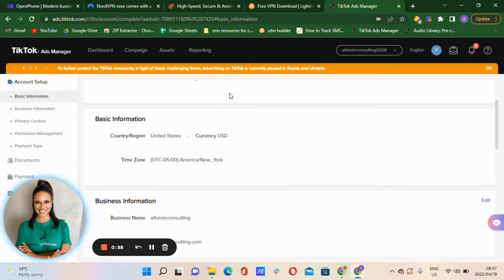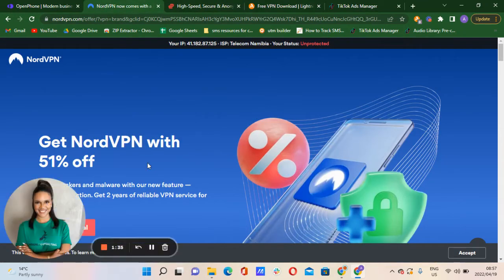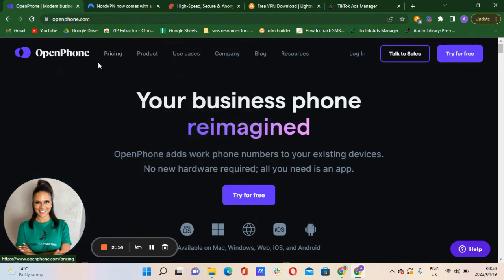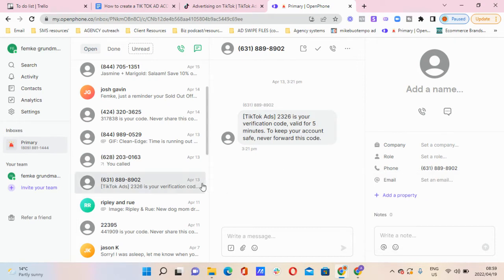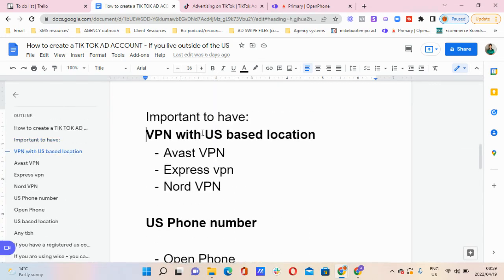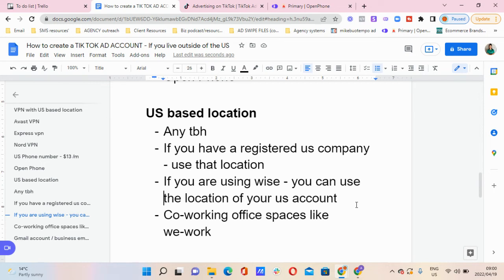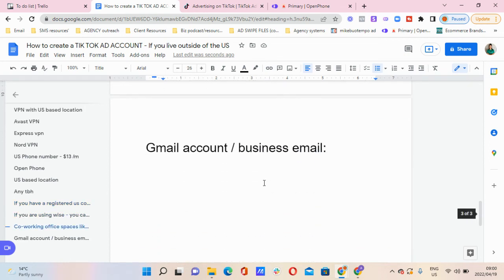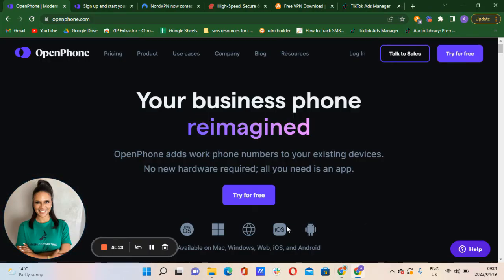This is how you set up your Tik Tok ad account if you are outside the United States | 2022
In this video I show you how to set up your US-based Tik Tok ad account from anywhere in the world!